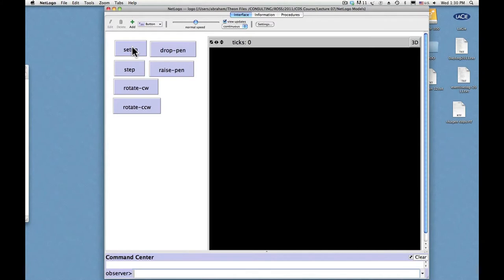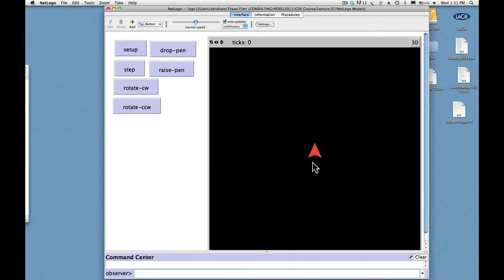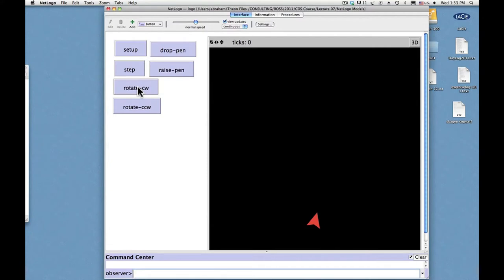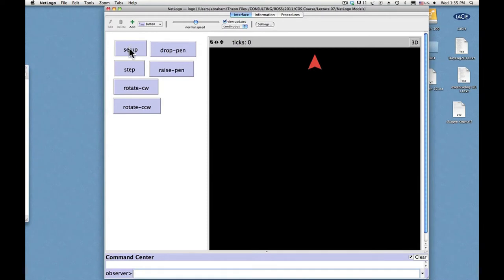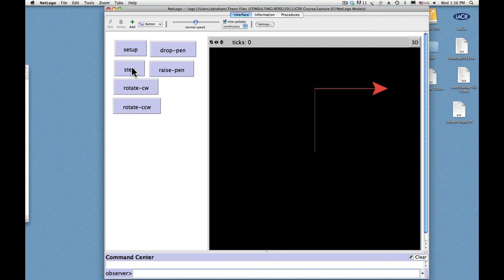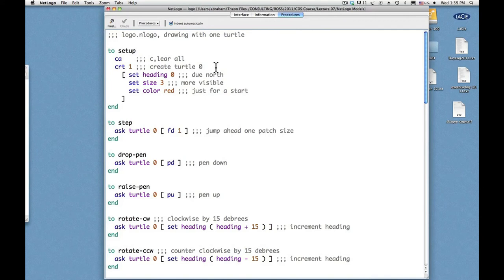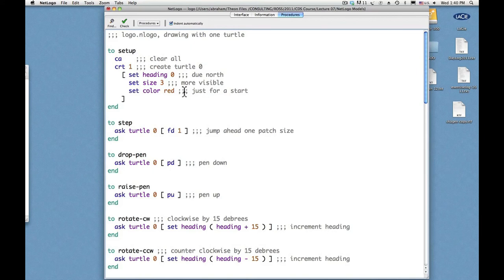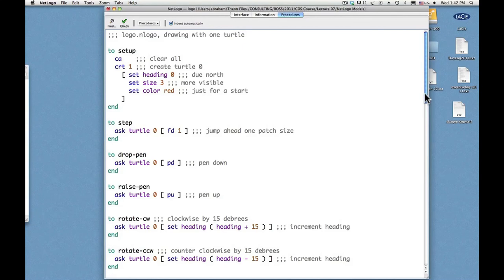NetLogo Tutorial #8 Turtle Graphics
Turtle Graphics by Dissection, by Ralph H. Abraham
University of California Santa Cruz